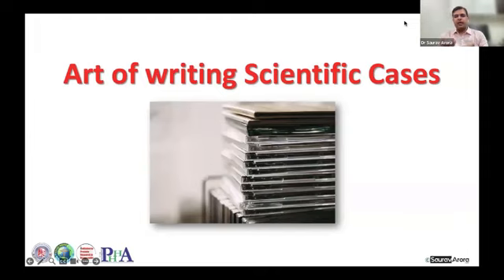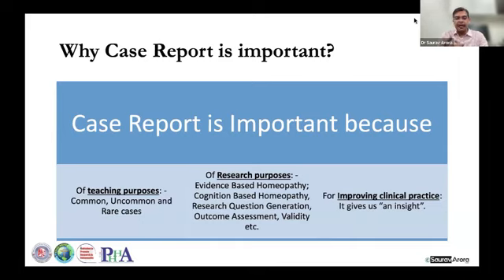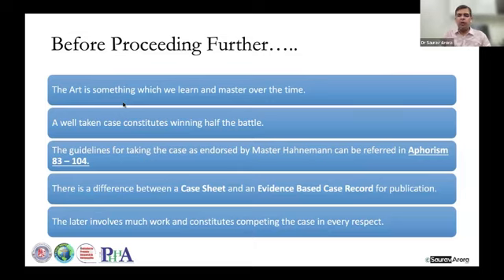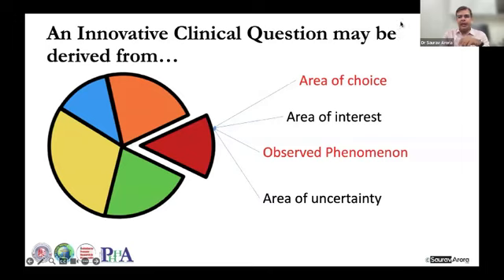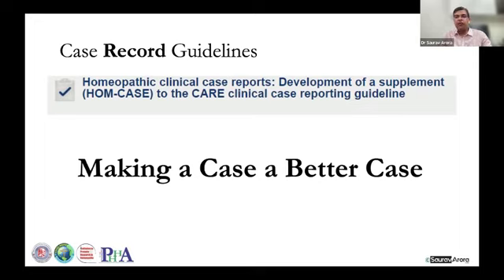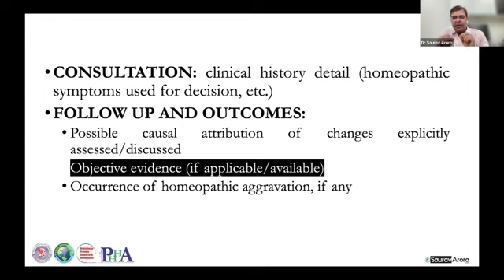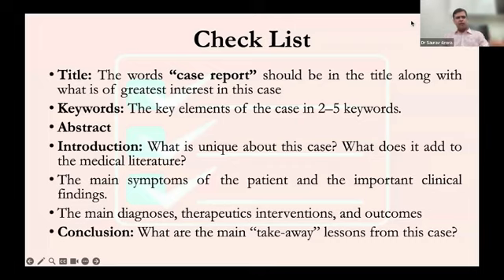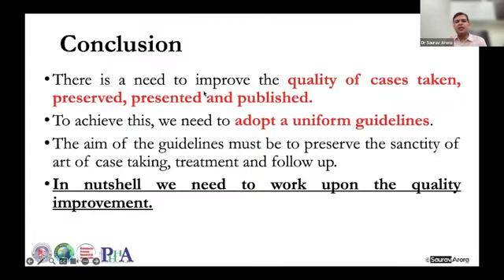Enhancing Homeopathy Through Quality Case Reports: Insights from Dr. Saurav Arora's Webinar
Recently, Dr. Saurav Arora, an internationally acclaimed medical homeopath, conducted a webinar titled "The Art of Writing Scientific Cases in Homeopathy". This enlightening session, available on this channel, delved into the critical need for high-quality, evidence-based case reports in homeopathy.

#The Importance of Good Case Reports
There is a significance of methodically documenting homeopathic cases to add value to evidence-based practice. Well-written case reports not only contribute to the collective knowledge but also help in validating homeopathic treatments through documented clinical experiences.

#The CARE HOM Guidelines
A key focus of the webinar was the introduction of the CARE HOM Guidelines (Homeopathic Clinical Case Reports). These guidelines, an extension of the CARE (Case Report) guidelines, aim to standardize the reporting of homeopathic case studies, ensuring consistency and reliability in documentation [A]

These guidelines can enhance the scientific value of case reports and support the credibility of homeopathy in the broader medical community.

## Key Takeaways
Participants of the webinar gained valuable insights into:
- The methodology for writing comprehensive and methodical case reports.
- The importance of adhering to established guidelines like CARE HOM to improve the quality of case documentation.
- The role of high-quality case reports in advancing homeopathic research and practice.

## Conclusion
This webinar was a significant step towards promoting rigorous documentation practices in homeopathy. By adhering to the CARE HOM guidelines, homeopaths can ensure that their case reports contribute meaningfully to the field, fostering a deeper understanding and acceptance of homeopathic treatments.

Your valuable inputs and comments are welcome.